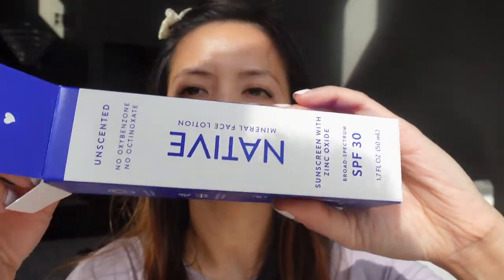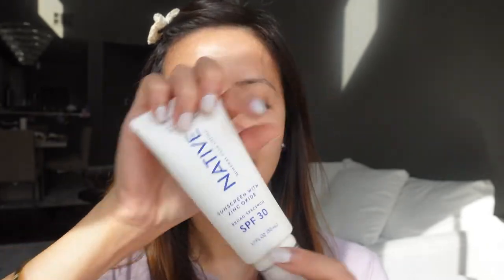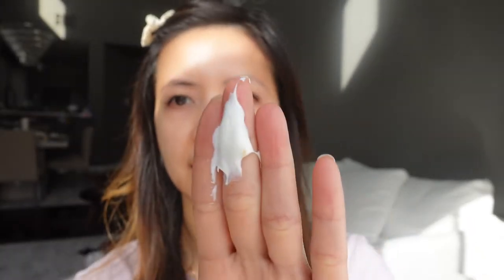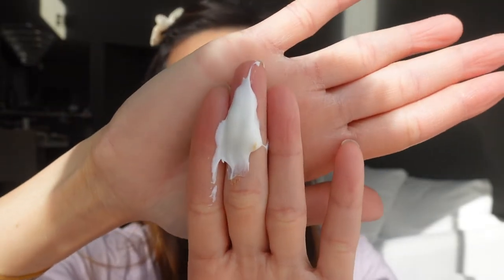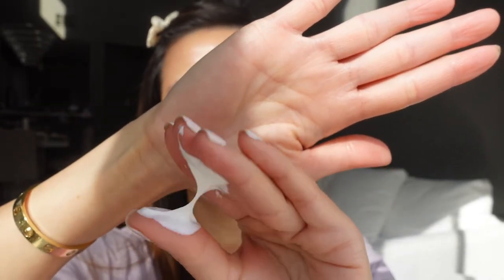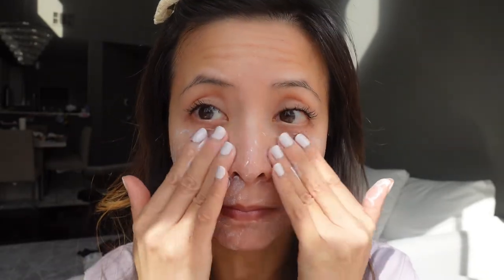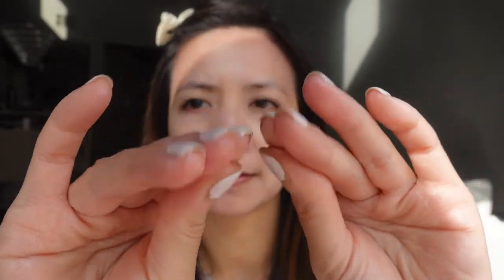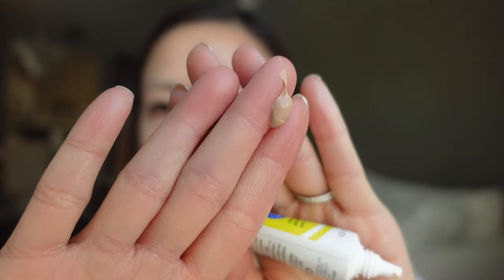Native Unscented Mineral Sunscreen SPF 30 Wear Test | Tiana Le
Hi Everyone

This video is a wear test of the Native Unscented Mineral Sunscreen - SPF 30.  This sunscreen has a prominent white cast, sticky, hard to blend.

xo,
Tiana

Product mentioned:
1.Native Unscented Mineral Sunscreen  SPF 30

Skincare:
1.Sulwashoo Timetreasure Honorstige Serum
2.Sulwashoo Timetreasure Invigorating Serum
3.MERIT Great Skin Instant Glow Serum with Niacinamide and Hyaluronic Acid
4.Sulwashoo Timetreasure Extra Creamy Cleansing Foam
5.AMOREPACIFIC TIME RESPONSE Eye Reserve Crème
6.AMOREPACIFIC Time Response Skin Reserve Night Elixir

C. Makeup:
1.TIZO 3 Matte Mineral Sunscreen for face SPF 40
2.MERIT Flush Balm Cream Blush
3. Westman Atelier Squeaky Clean Liquid Lip Hydrating Lip Balm
4.Hourglass Angled Liner Brush
5.Shiseido Microliner

1. Ouray UV Fingerless Sun Gloves UPF 50+
2. similar item Women's Audrey Ribbon Bucket Hat UPF 50+
3. Women's Stevie Ultra Sun Hat UPF 50+
4.Women's Marietas Sun Wrap UPF 50+
5.Women's LumaLeo Sun Wrap UPF 50+

1. CAMERA
2. Ring Light
3. RBGLights
4. suddus Globe String Lights Outdoor
5. Phomemo Portable Printer Wireless for Travel
6. Zoom H6
7. Cloud Lifter
8. Shure SM7B Microphone
9. Thermal printer
10. Thermal printer paper